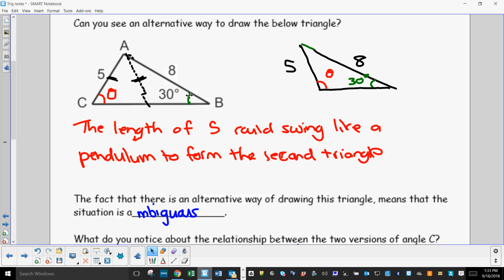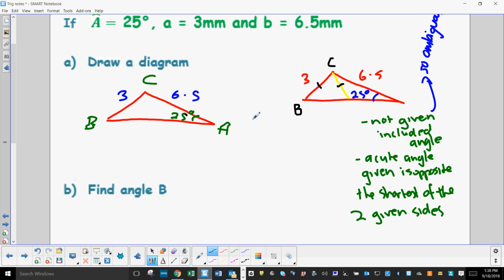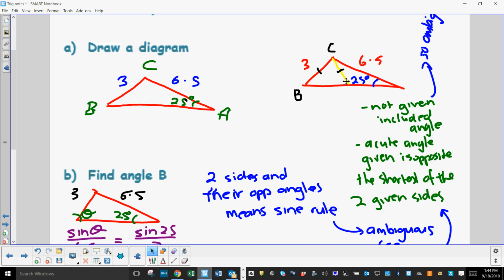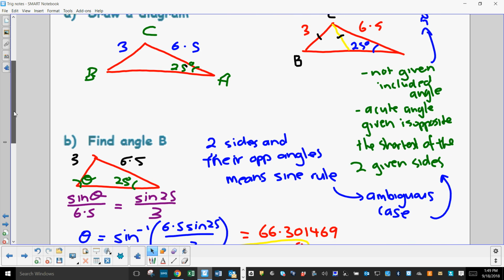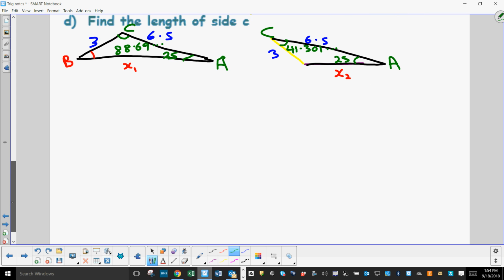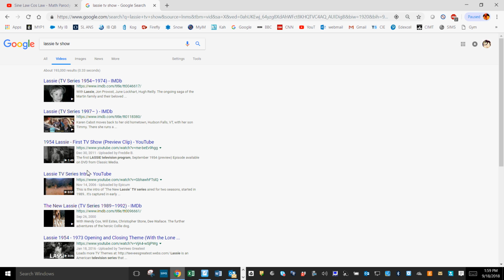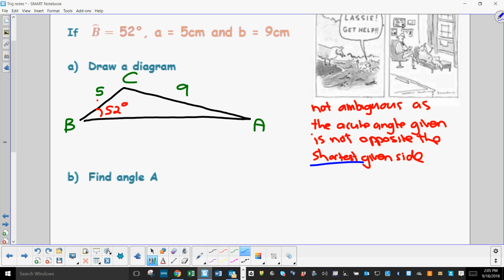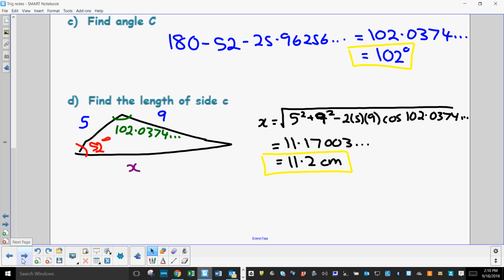Sine and Cosine rule cont.